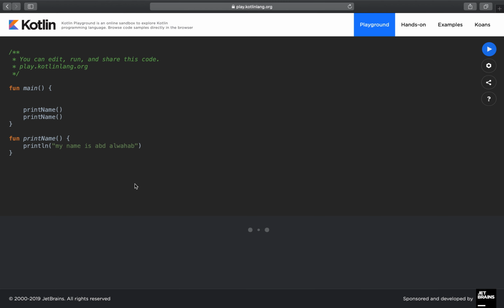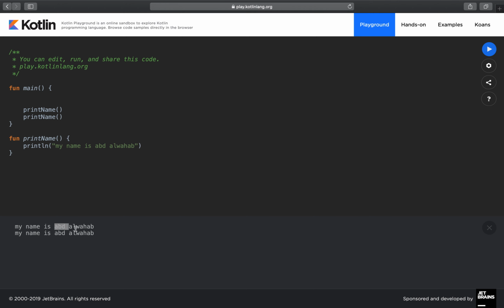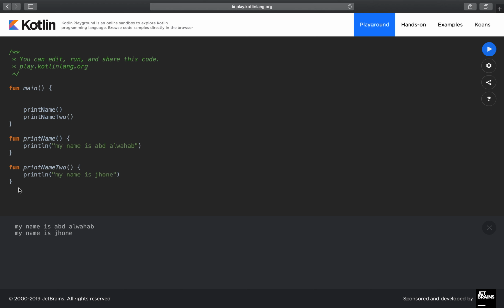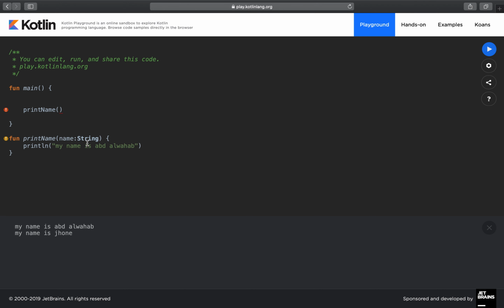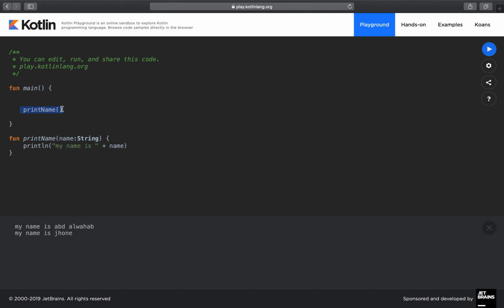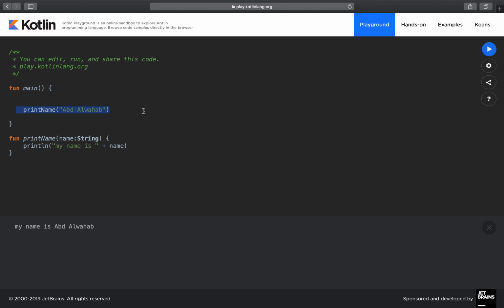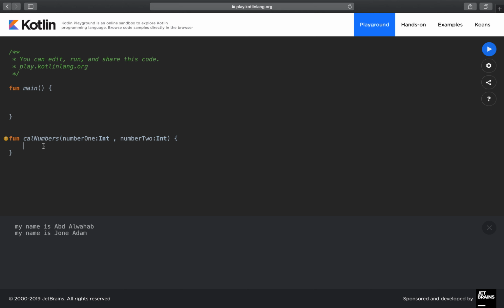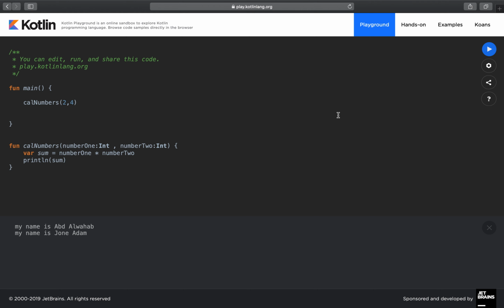11 second type of functions || Kotlin Fro Android